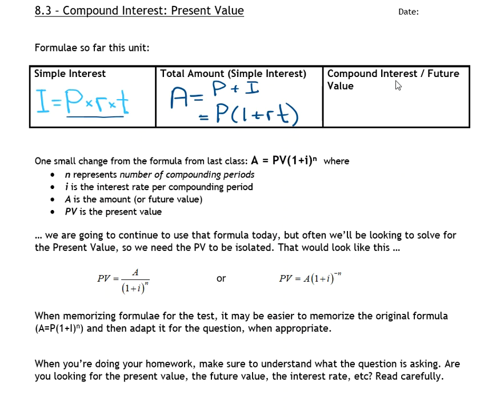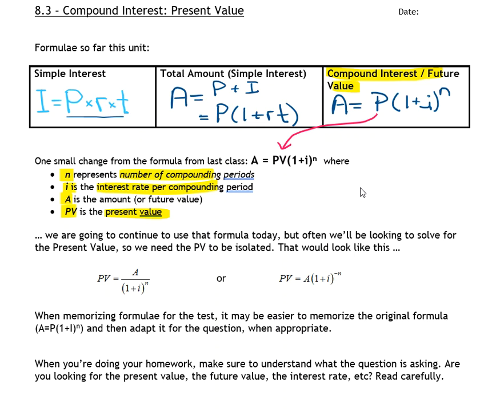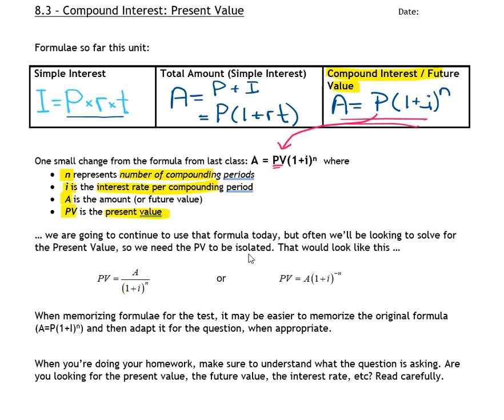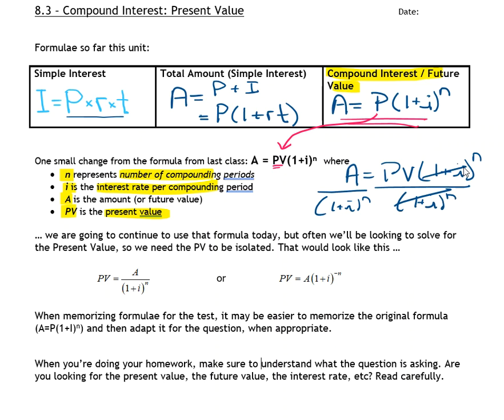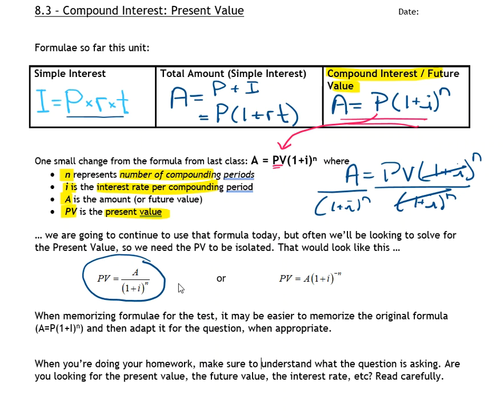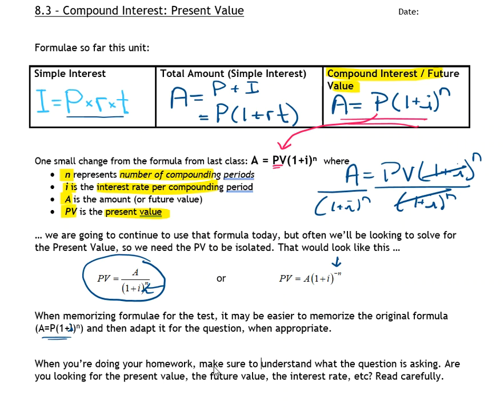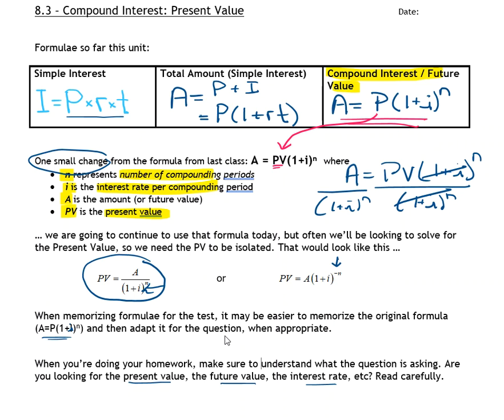Compound Interest: Present Value (MCR3U1: 8.3)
Rearrange the Compound Interest formula to isolate for Principal, or Present Value.